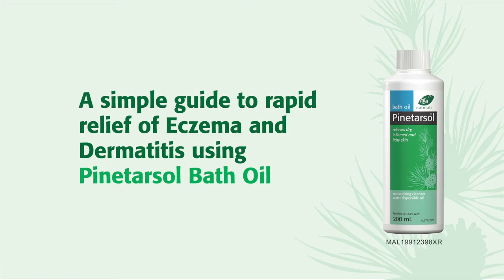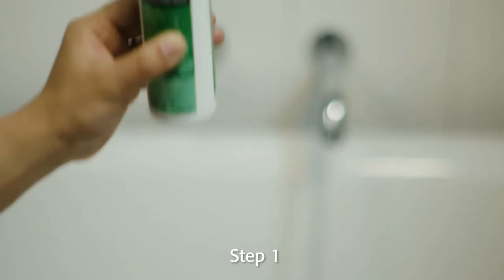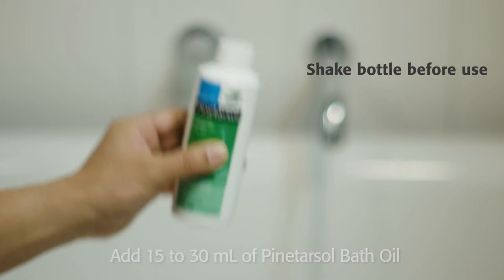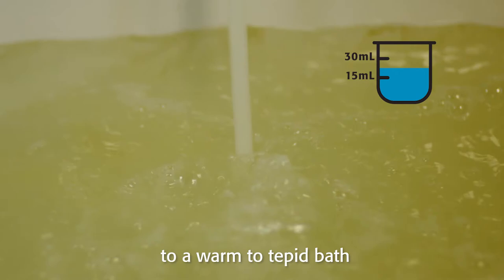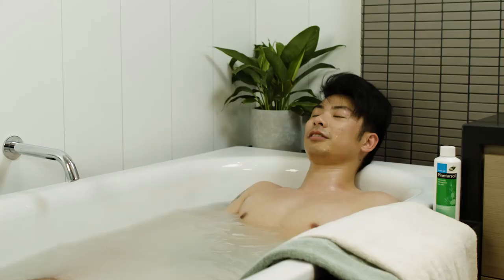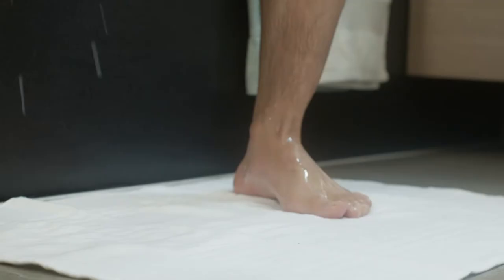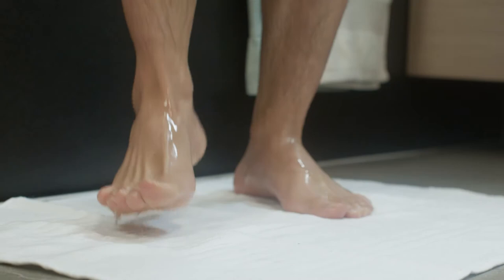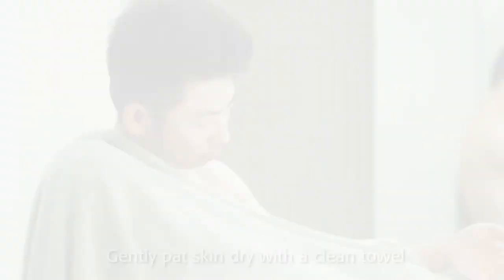Pinetarsol Bath Oil - Relieve severe itching and reduce inflammation (Bathing)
Pinetarsol Bath Oil is a non-greasy, water dispersible oil for dry skin, with Pine Tar to relieve severe itching and reduce inflammation. Use to relieve the symptoms of eczema, dermatitis, psoriasis and other dry, itchy, inflamed or flaky skin conditions. Pinetarsol Bath Oil is a soap alternative.

This is a medicine product advertisement

KKLIU 0017/2019

Expiry of approval: 31 December 2021